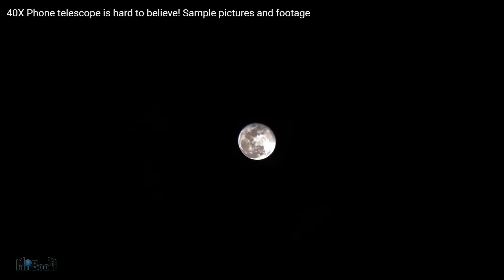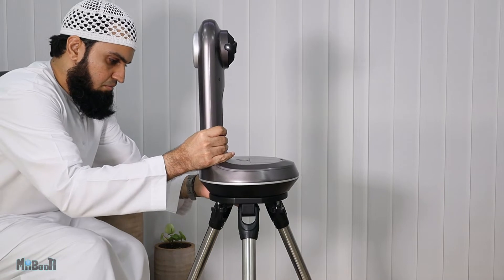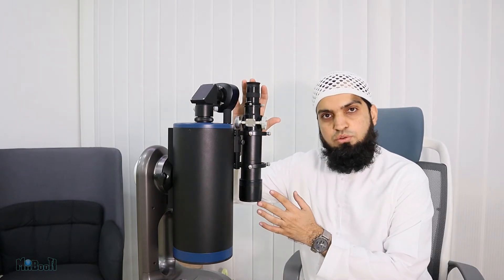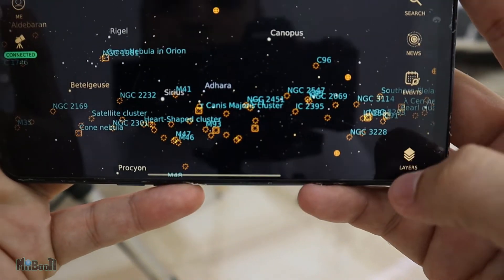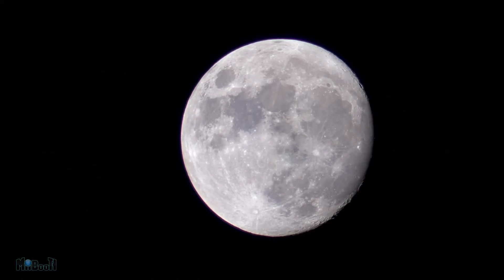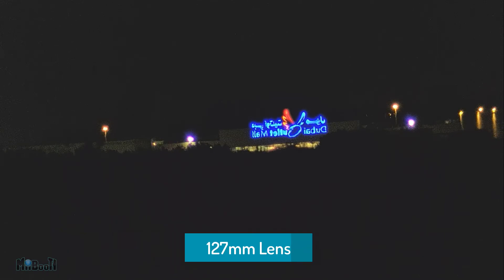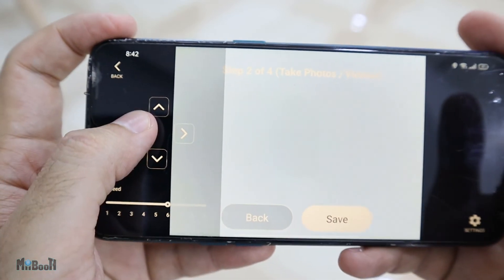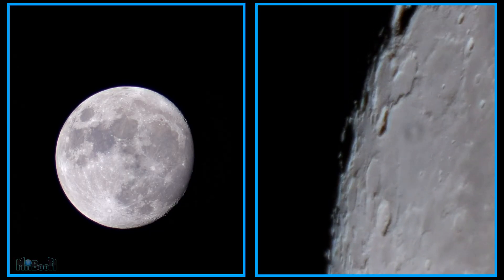Trying a Smart Telescope with 100,000 Stars Database | Mirrosky KOI 127 with Auto Align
If you've ever wished for a Telescope that can point to Galaxies and Planets with a tap of a button, then you need to watch this video.